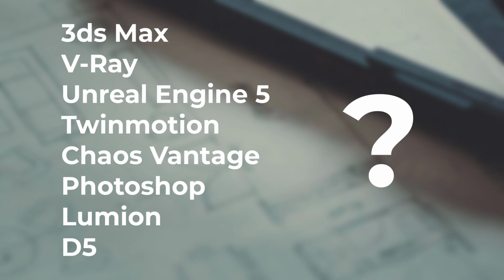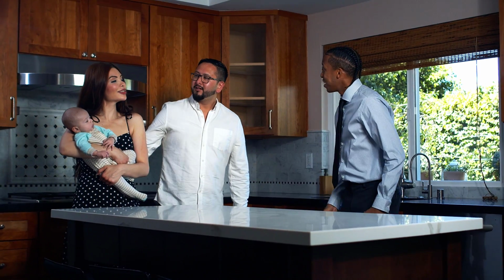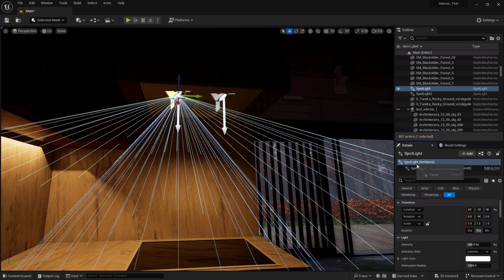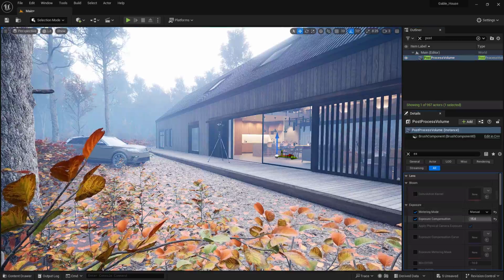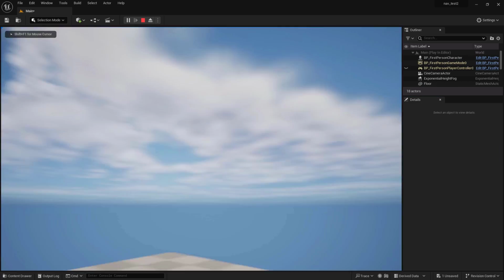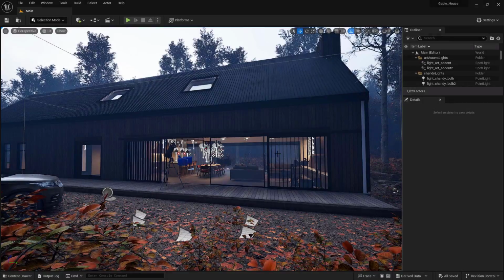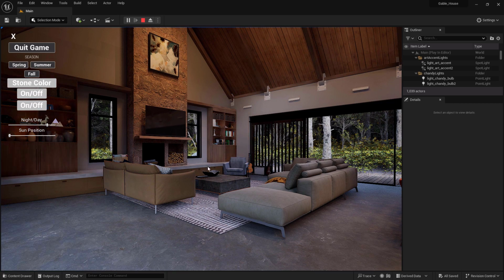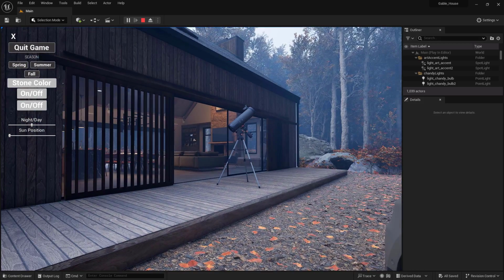I Created the ULTIMATE Archviz Project Using Unreal Engine 5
This is my idea of the ultimate archviz project, meaning I think it is the most effective way available to us for visualizing unbuilt architecture. Do you agree?

FULL DESCRIPTION
I have been working on this project for quite a while now, and I am excited to finally share with you the "end" result (I'm actually going to keep adding to it). I have finally gotten to the point where I have it fully in running in Unreal Engine how I want it, and I was also able to add some blueprints to it for interactivity. I always knew this is where I wanted to end up with it, and I truly do believe this is the pinnacle of what archviz can do at the moment. My project is not the pinnacle, obviously, but the technology is I think. Follow along with the video until the end and see all the steps I went through, the techniques I used, the things I learned, and how the finished project turned out. I'll give you my thoughts and insights throughout, and I would love to hear yours in the comments as always.